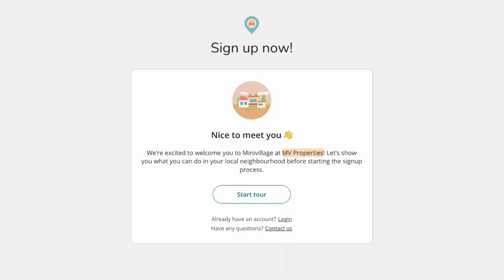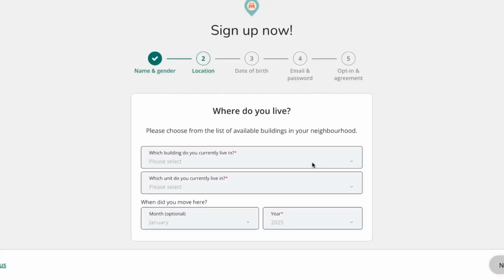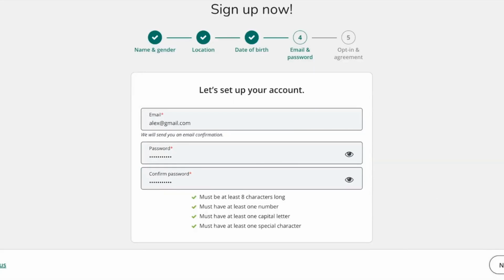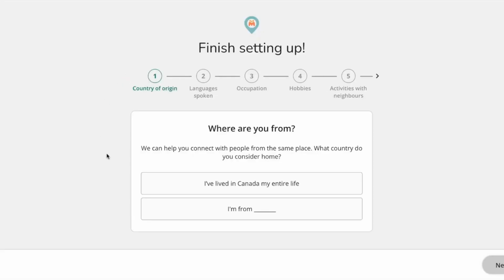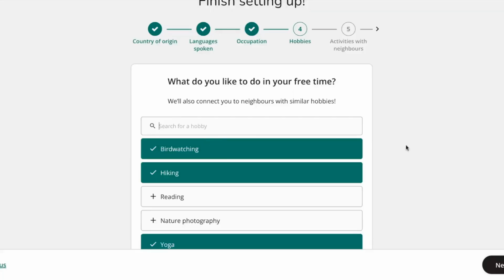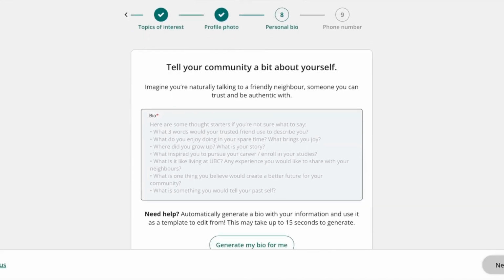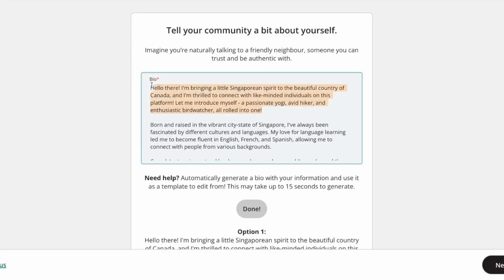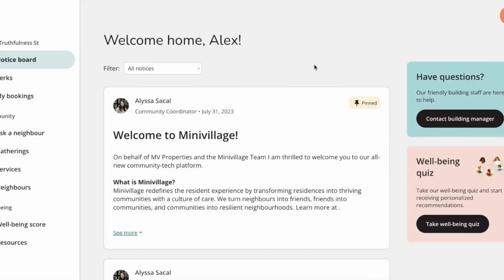How To Sign Up and Set Up a Minivillage Account